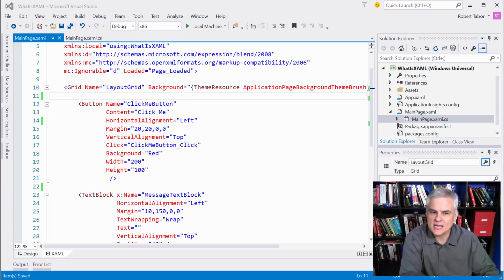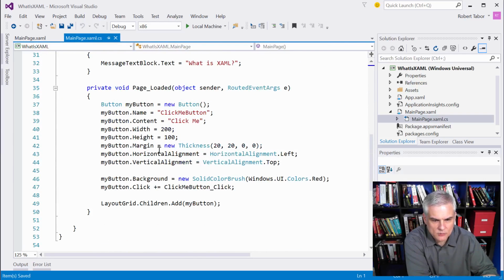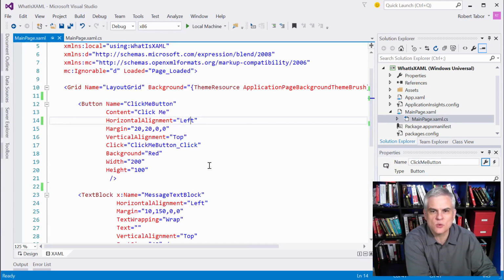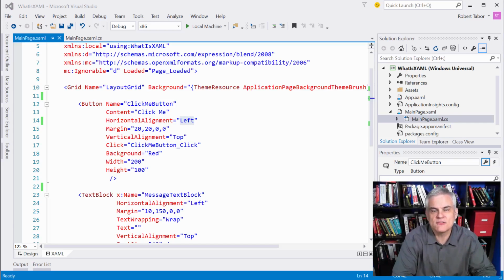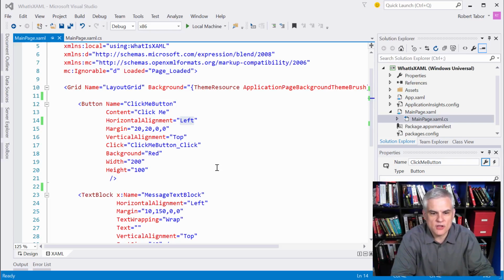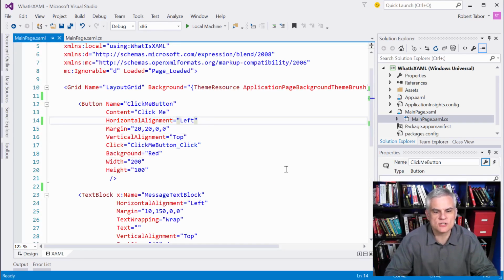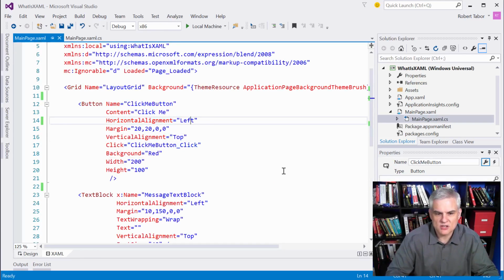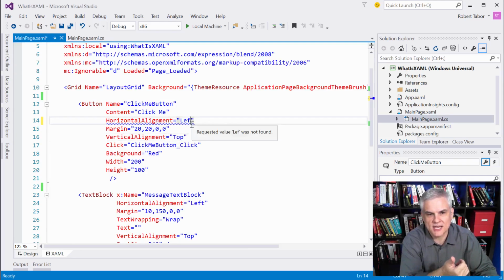UWP 005 Understanding Type Converters